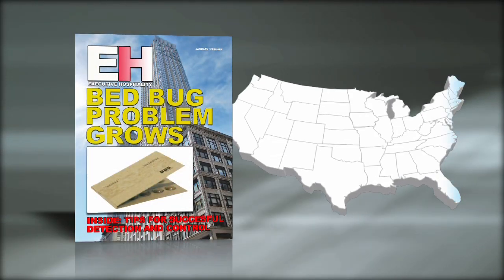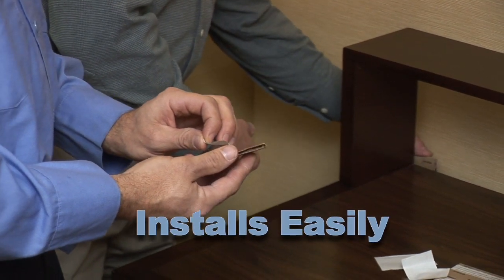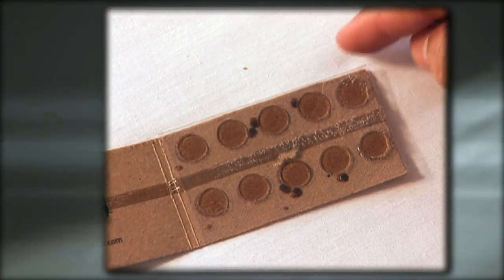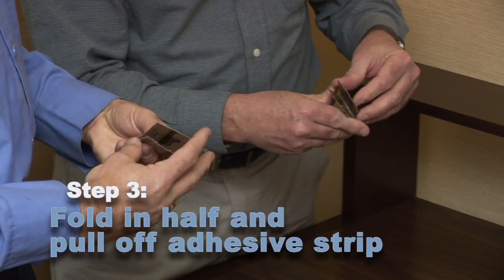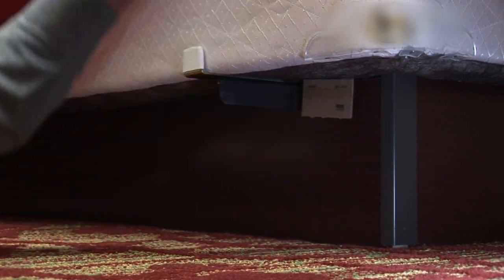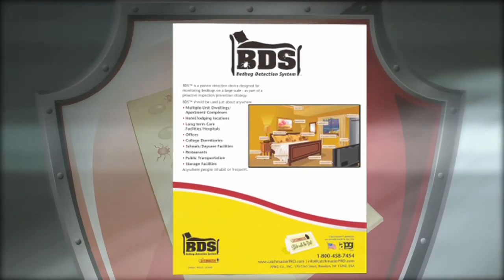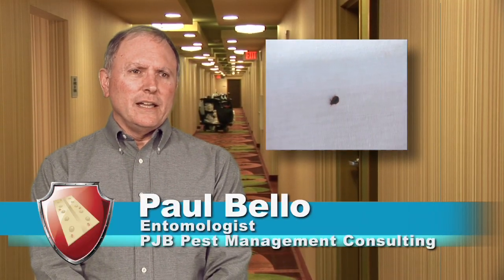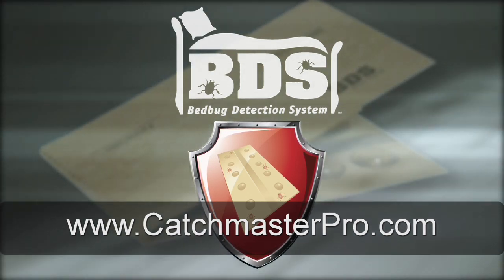Catchmaster BDS - Hospitality & Multi-Unit Info/How-To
BDS is a patented bedbug detection device designed to be used as part of a proactive bedbug inspection protocol. Early detection, through regular monitoring and inspection, is the key to effective bedbug managment.